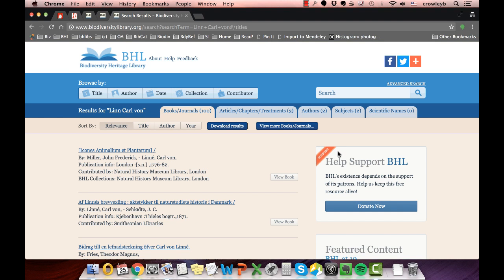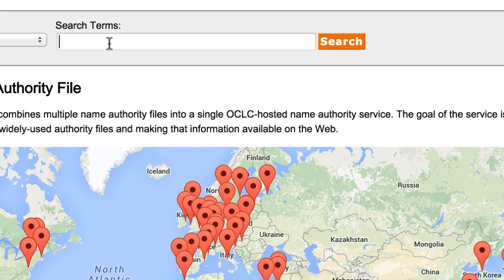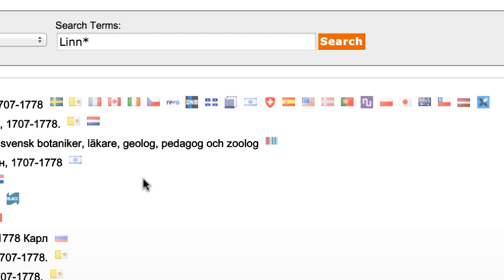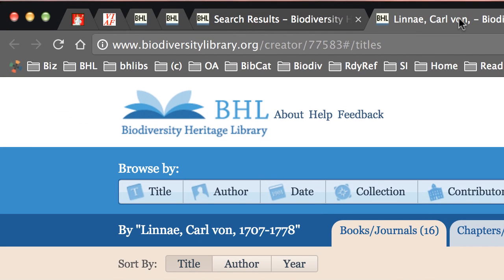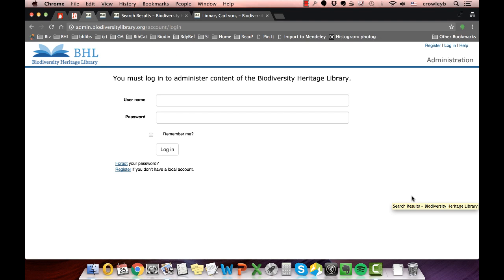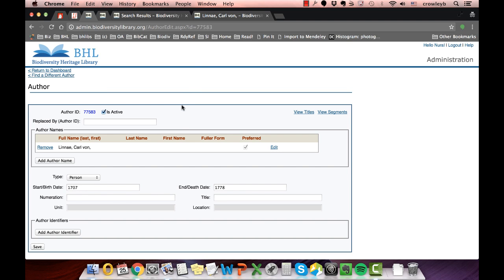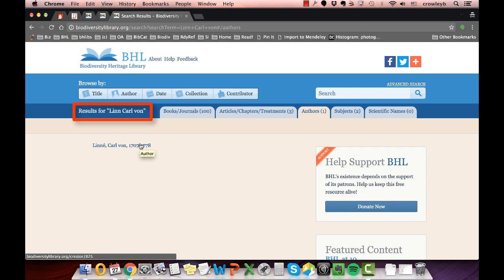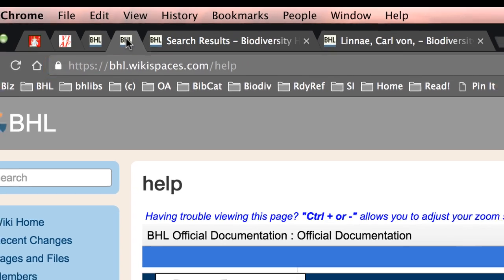Reconciling author information in BHL database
PLEASE NOTE: This training is over three years old and maybe outdated.
Tutorial for BHL Staff on how to reconcile, or merge, two or more author headings into a single entry.